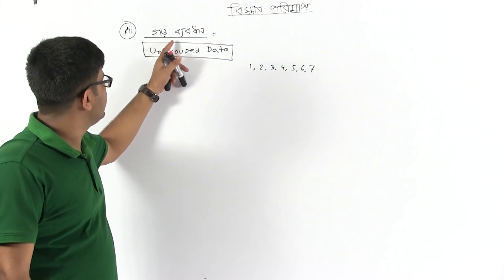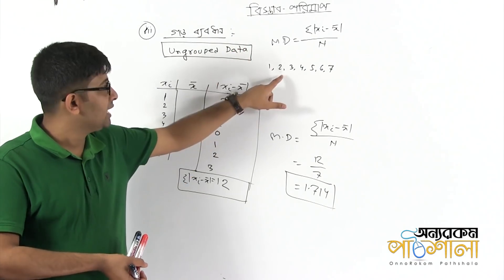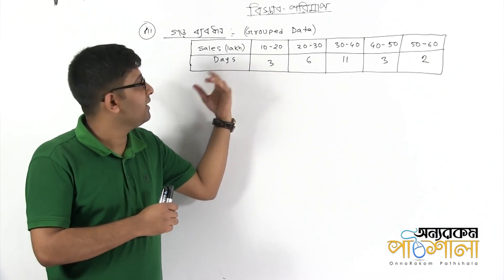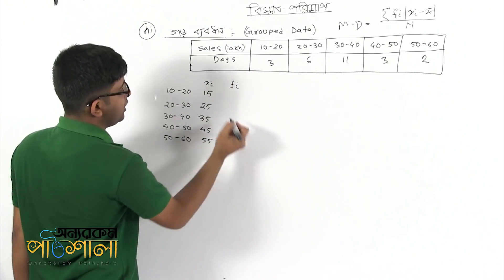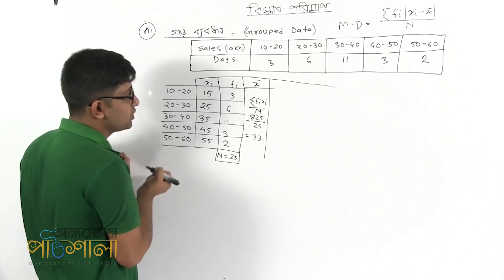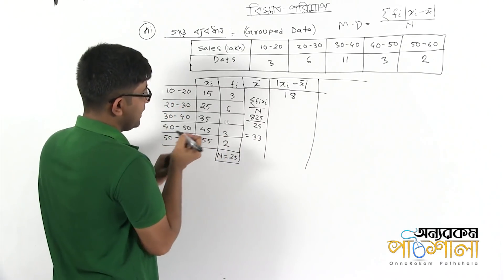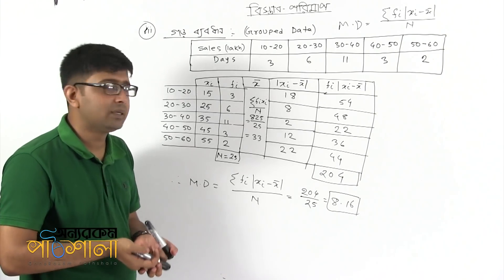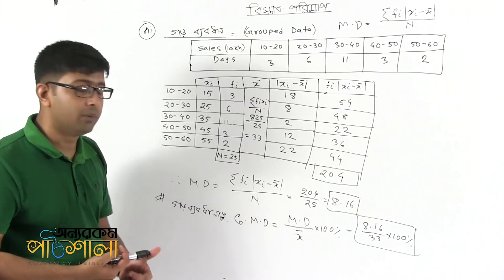10. Problem of Mean Deviation and Co-efficient of Mean Deviation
Video Title: OnnoRokom Pathshala
Lecture: Measures of Dispersion & Probability
Subject: Math
Topic: Problem of Mean Deviation and Co-efficient of Mean Deviation | গড় ব্যবধান এবং গড় ব্যবধানাঙ্ক সম্পর্কিত সমস্যা
Class: HSC 2nd Year
Lectured by: Md. Abu Nayeem